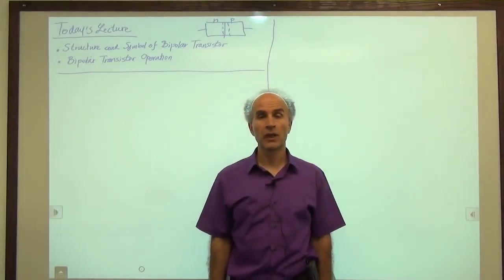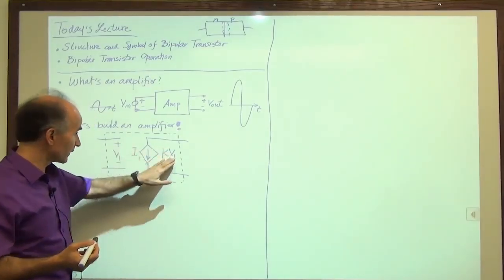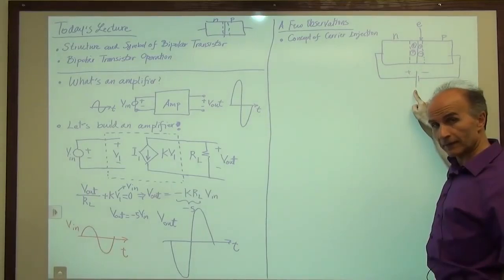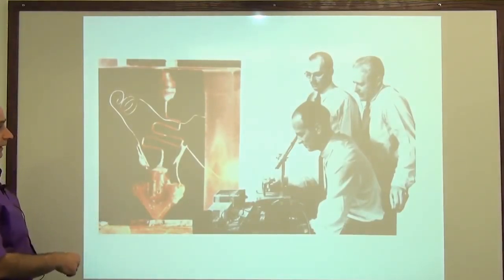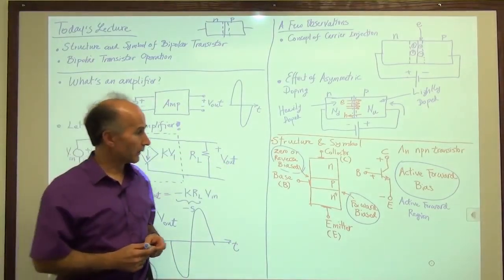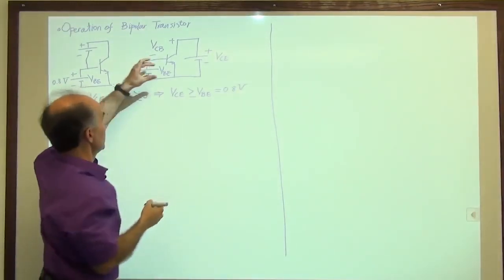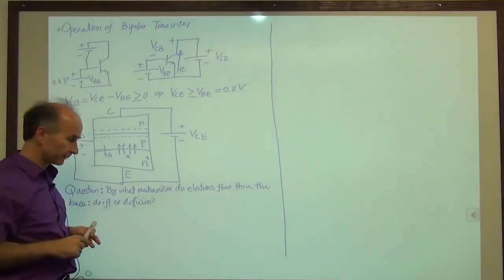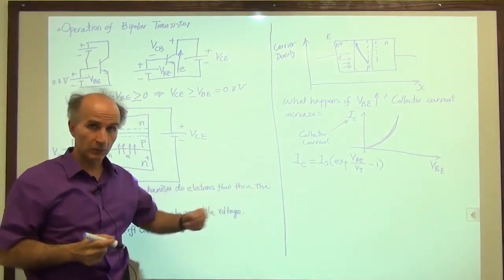13 Razavi Electronics 1, Lec 13, Bipolar Transistor Structure & Operation